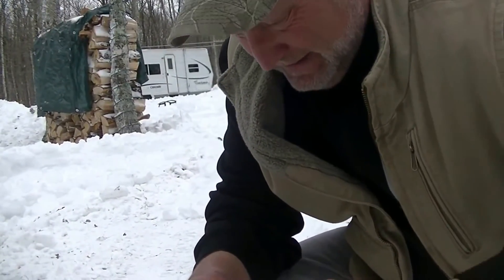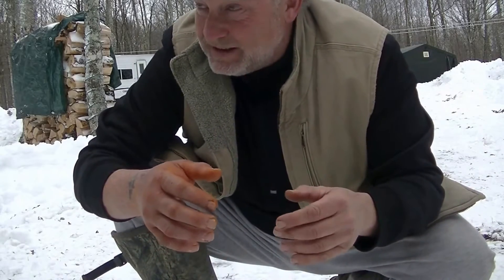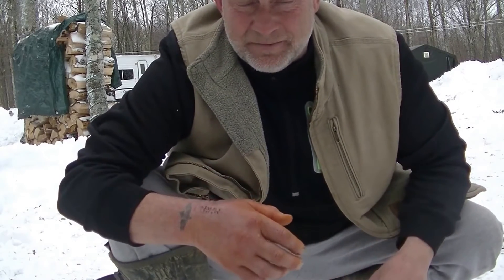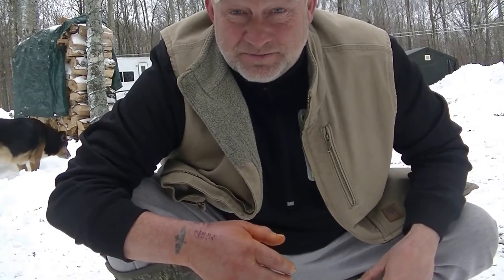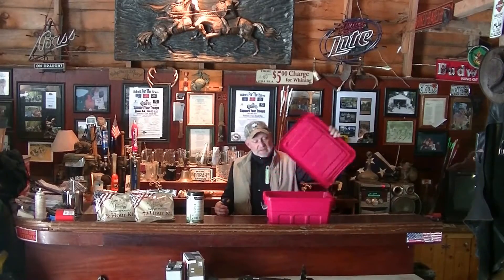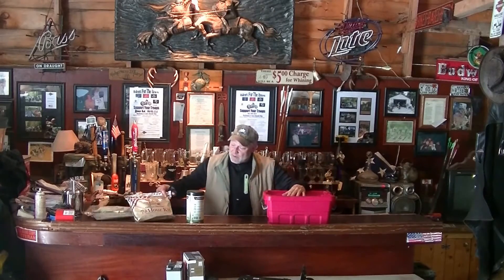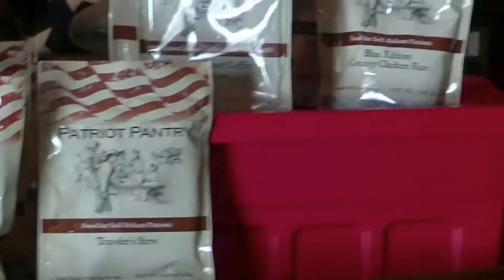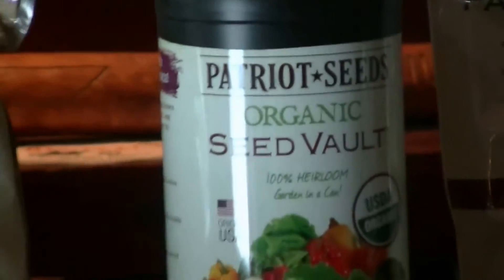A" ONE HANDED " Bandit day & product review!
A" ONE HANDED " Bandit day & product review! This is a quick partial product review of the" PATRIOT PANTRY FOOD SUPPLY" 2 week kit & seed vault also 72 hour kit...Due the fact of a recent hand surgery, well I'll say it like this. DID IT THE BEST I COULD...LOL:) Hope this was entertaining? and YES will have a complete review in the near future!